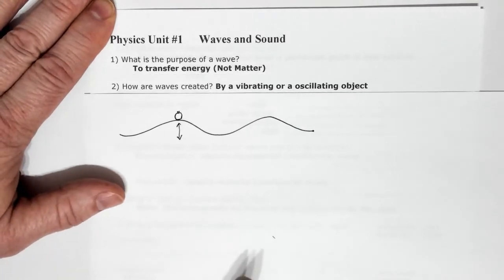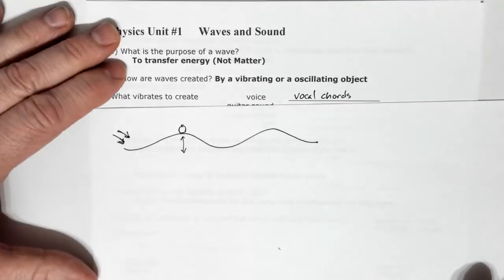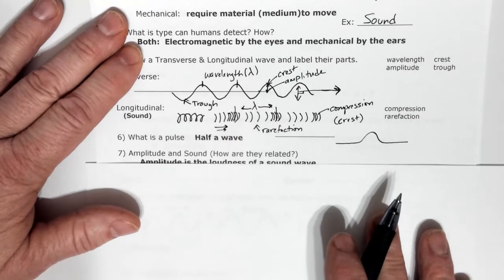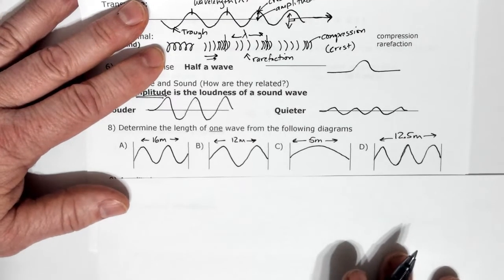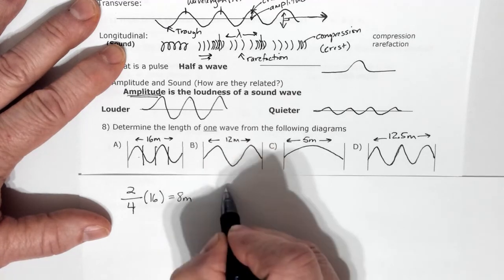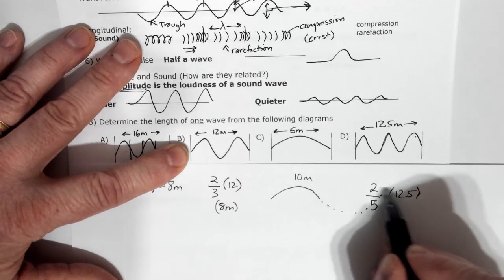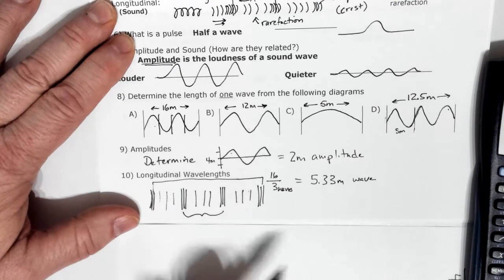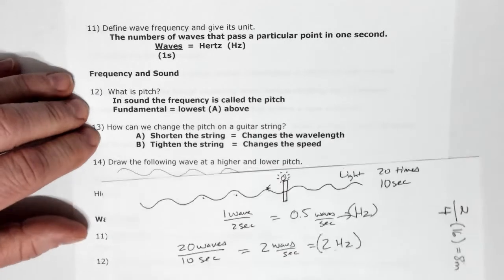Waves and Sound